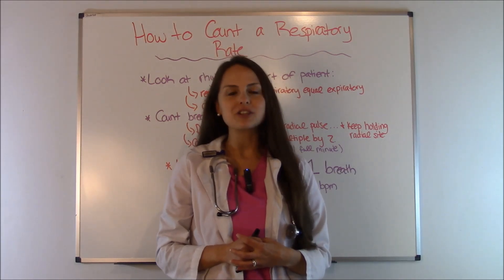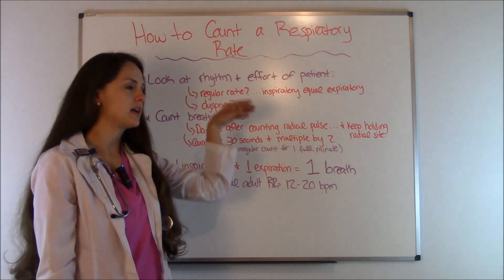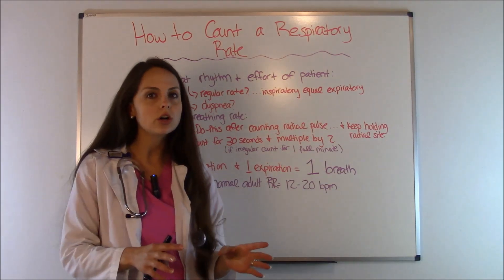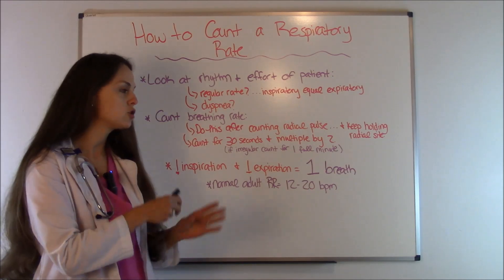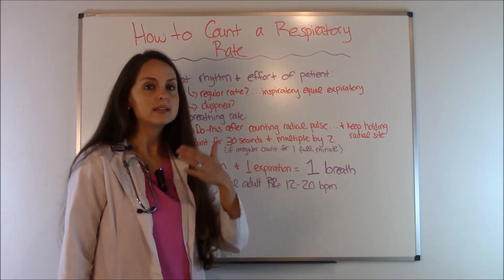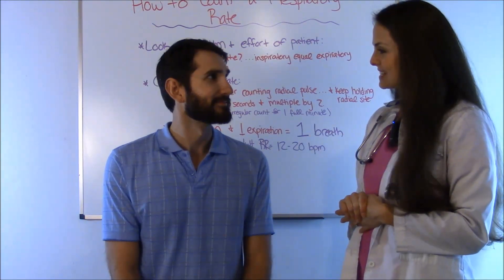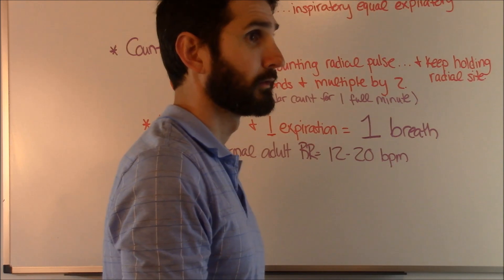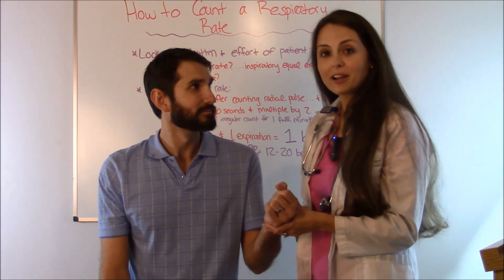How to Count Respirations | Counting Respiratory Rate | Nursing Skills Video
Demonstration on how to count respirations (respiratory rate) on an adult which is an important nurse and nursing assistant skill. In this video, I explain how to calculate a respiratory rate, assessment of respiratory rhythm (inspiratory and expiratory phrases) and breathing effort by the patient (dyspnea). Remember a normal adult respiratory rate is 12-20 breaths per minute (bpm).